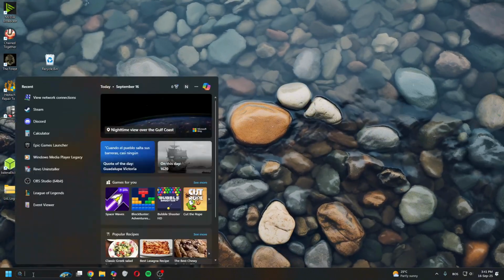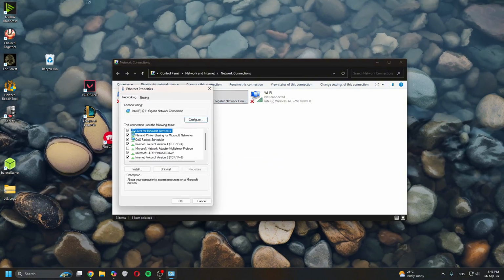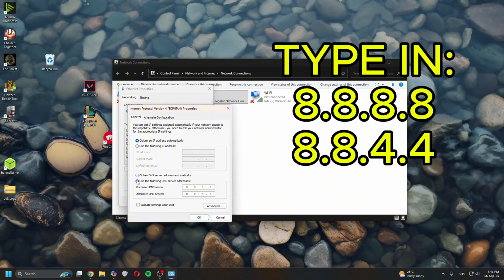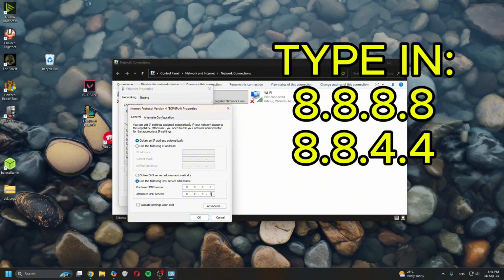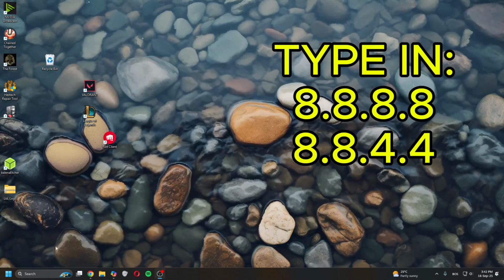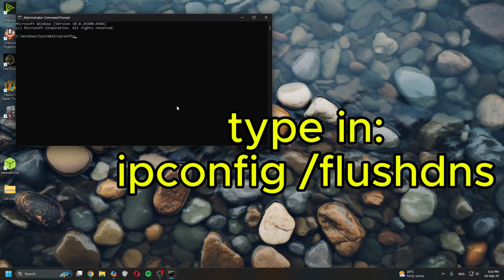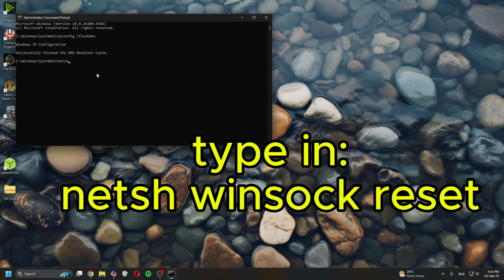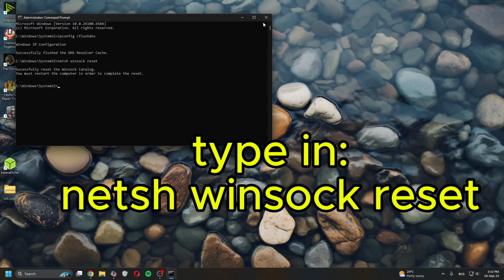How To Fix Error Code 7 in League of Legends 2026 - Tutorial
In this video, I  will show you how to fix error code 7 in League of Legends.